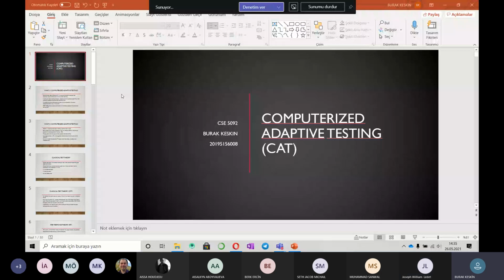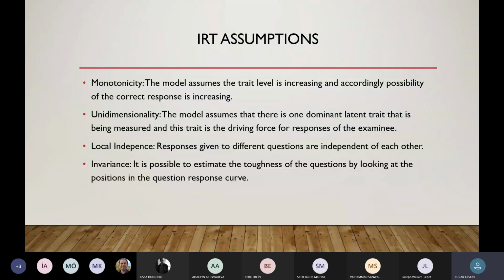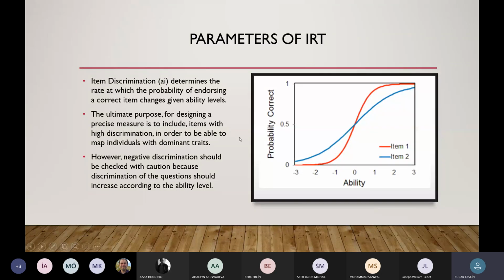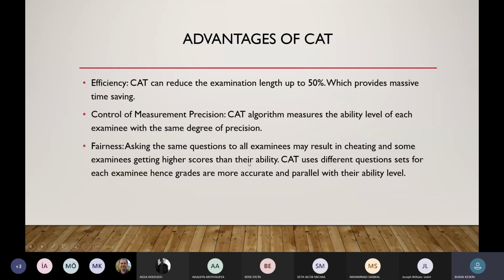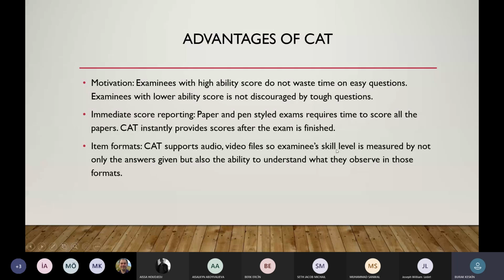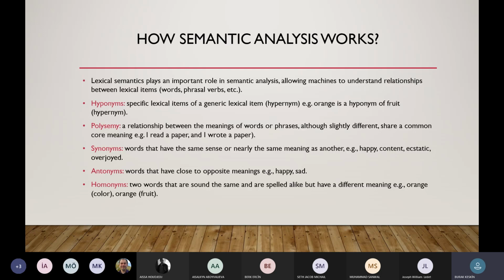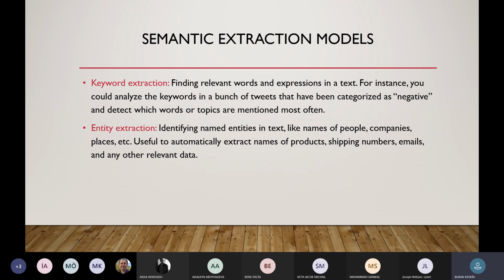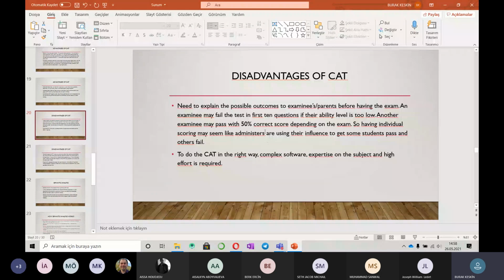CSE 5092 - 2021-05-26 - BURAK KESKİN